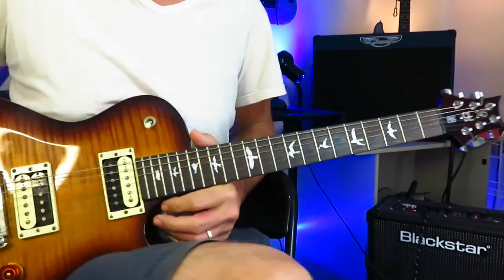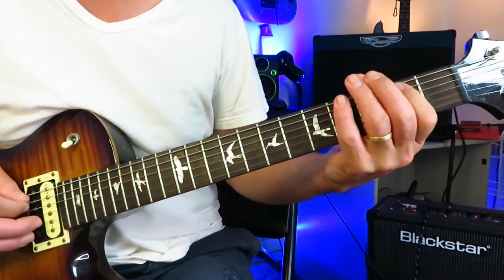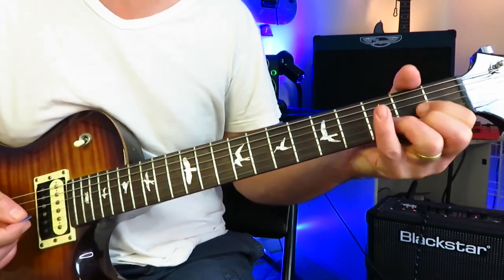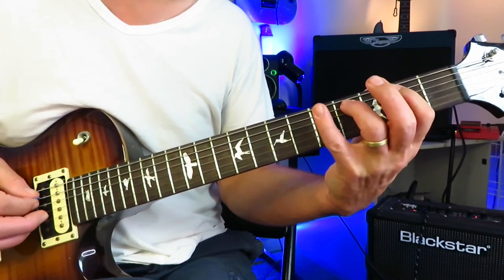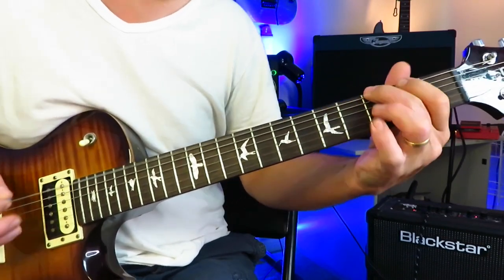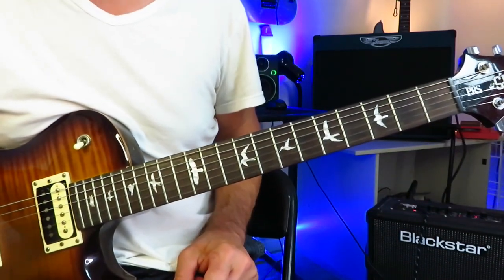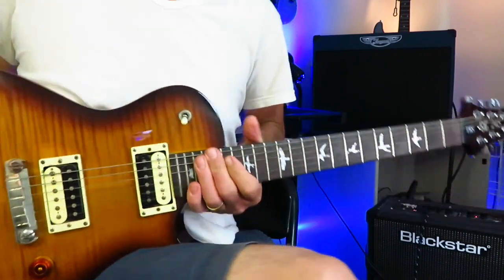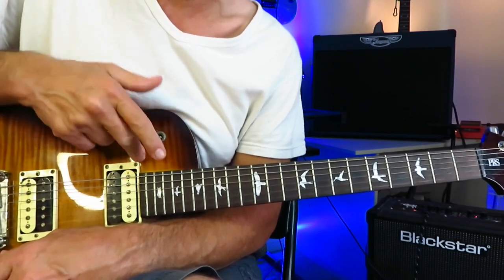Cinderella Man - RUSH (Alex Lifeson) Guitar Lesson / Tutorial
Part five of a five part tutorial series having a look at how to play 5 underrated early Rush tracks.

Have fun and good luck with it.

Cheers, KDA